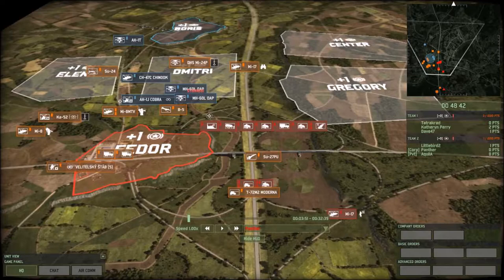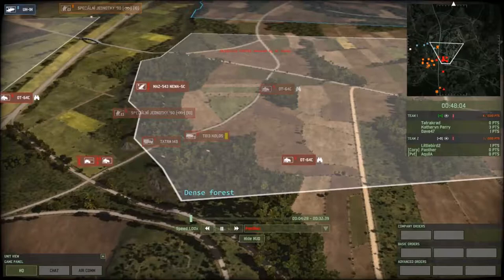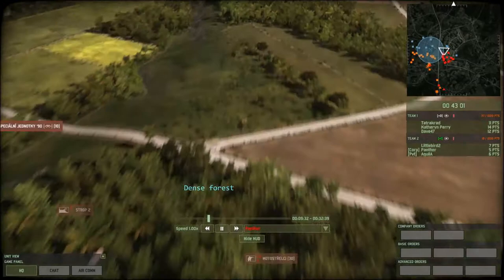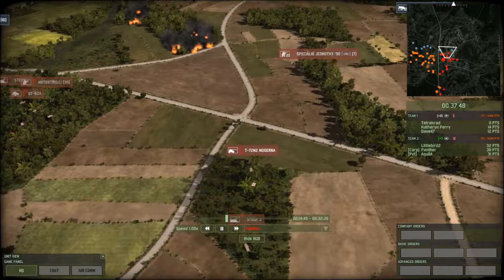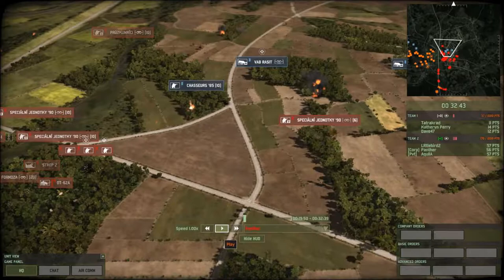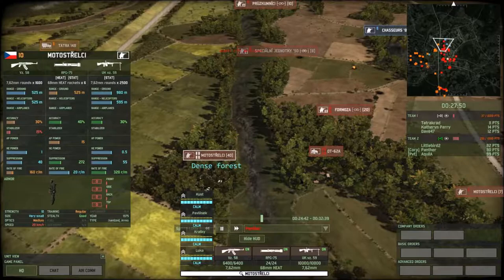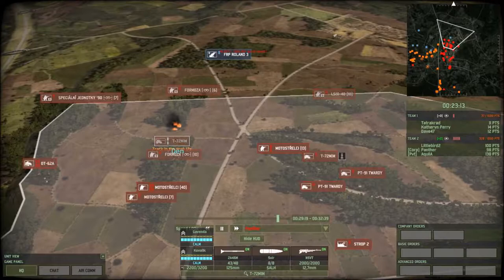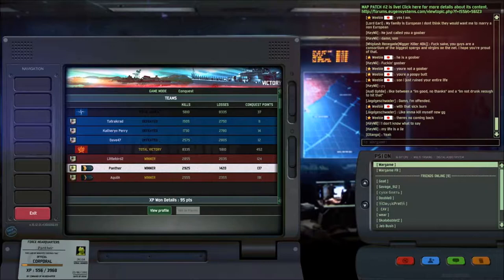Panther's Wargame Red Dragon Tutorial 1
Panther shows some tactics for Wargame Red Dragon, including use of elite recon and super heavies.